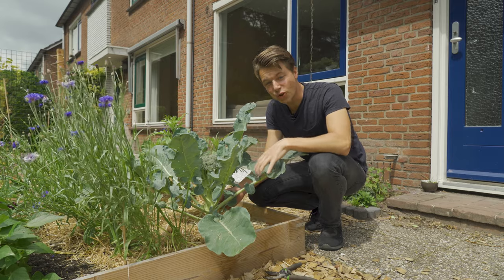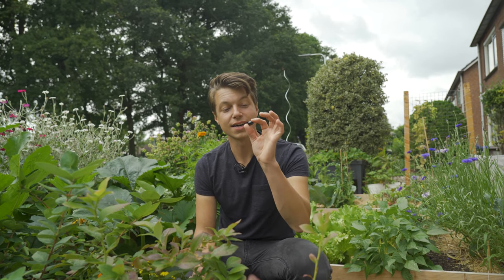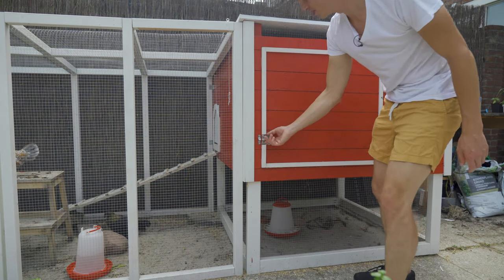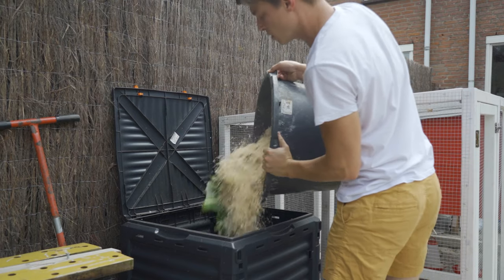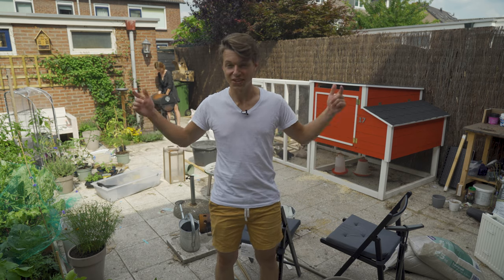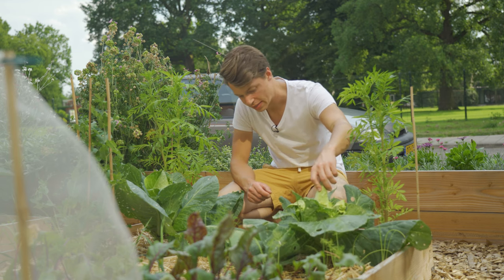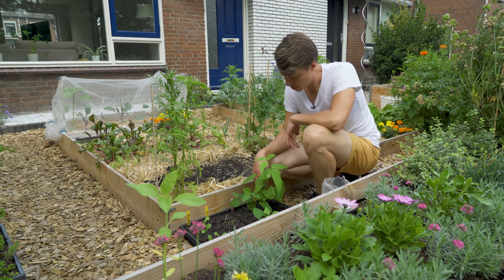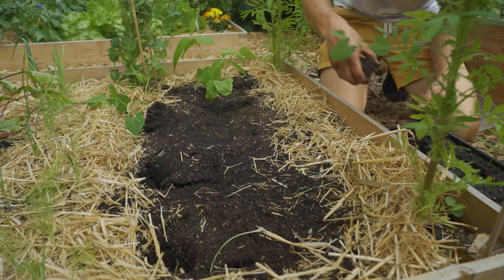Harvesting and Planting More Vegetables Around The House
A short but necessary day in the Garden. Harvesting is fun and also needed from time to time. I was a little bit late on the Broccoli but still just in time to get a good harvest in. Although one of the Pointed Cabbages is eaten by Catapilars the core tasted amazing!

TIMESTAMPS

0:00 - Intro
0:26 - Broccoli Harvest
0:57 - My First Blueberry
1:20 - Cleaning out the Chicken Coop
2:01 - Compost Bin
2:14 - Cleaning out the backyard
2:53 - Harvest Pointed Cabbage
3:31 - Planting Beans!
4:20 - Feeding Deers Outro

About us
My name is Raymond I'm 27 years old and live in the Netherlands together with Nicole (26).
We have a great interest in growing our own food and raising cattle.
That's where The Farm Dream started.

Gear used
Main Camera: Sony a7iii
Main Lens: Sony 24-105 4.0
Secondary Camera: GoPro hero 6
Microphone: Sennheiser g3
Lighting: Godox sl60W
Editing software: Adobe Premiere - After Effects